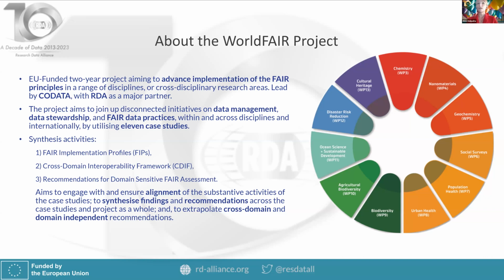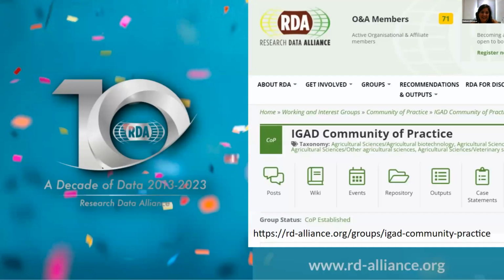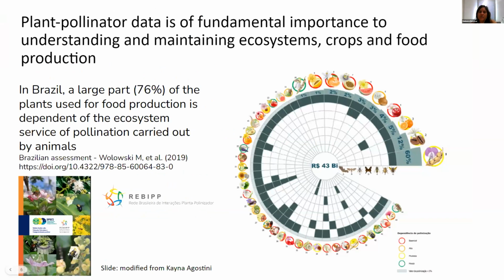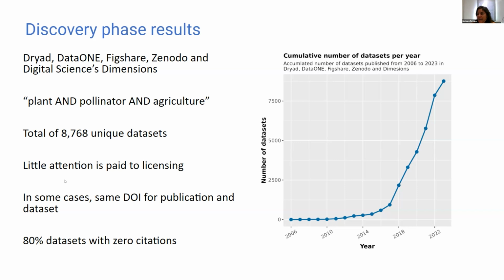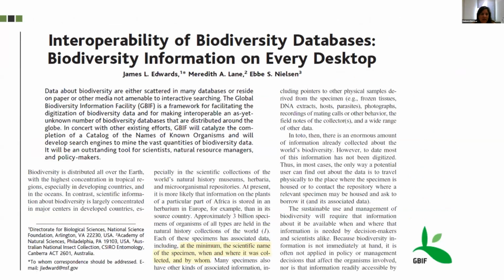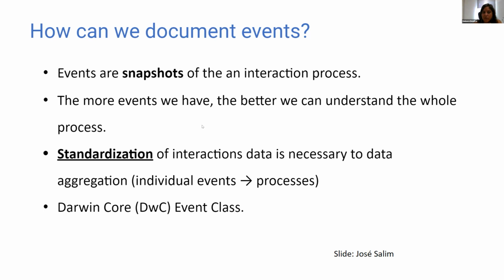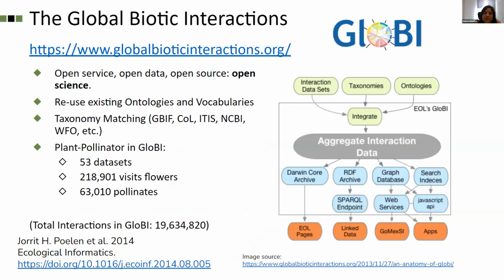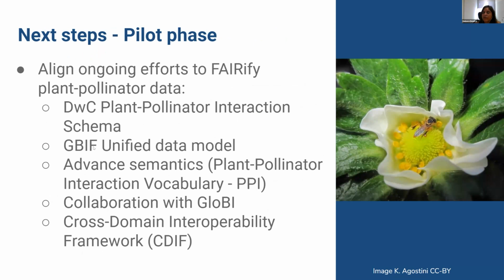The WorldFAIR Case Study on Plant-pollinator Interactions, part of RDA’s 10 Year Anniversary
In 2023 the Research Data Alliance is celebrating its 10th Anniversary. We’re excited to commemorate this important milestone with our community by organising a series of international and regional events and activities dedicated to a specific theme related to research data management of relevance to the RDA community.

As part of this event series, Debora Drucker (Embrapa, WorldFAIR WP Lead for Agricultural Biodiversity) presents their findings from their discovery phase: FAIR assessments, good practices, tools and examples to create, manage and share data related to plant-pollinator interactions.